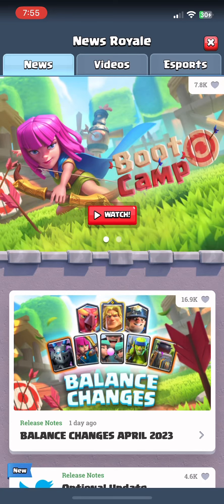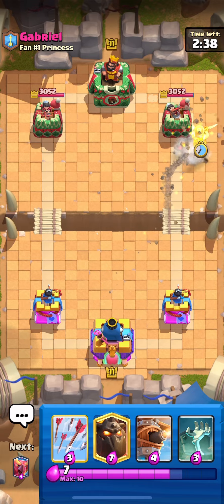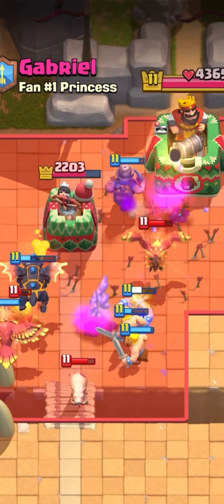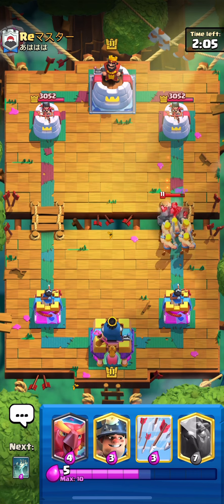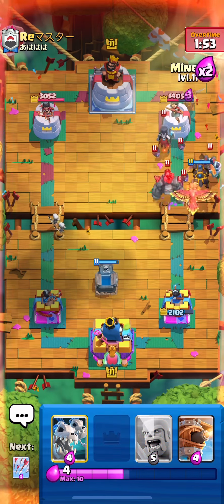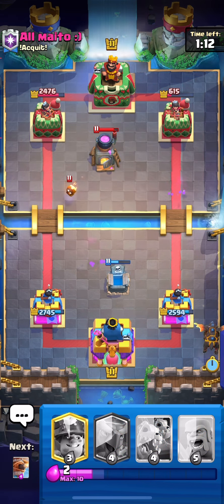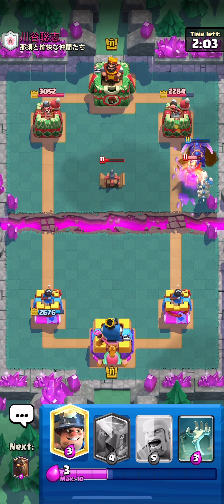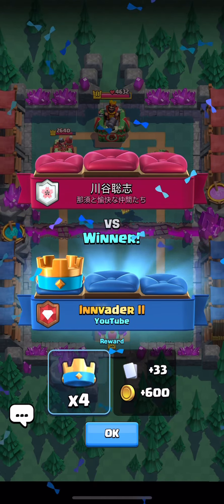THE *BEST* DECK AFTER NEW BALANCE CHANGES!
Try out this new deck after the balance changes, it is amazing!